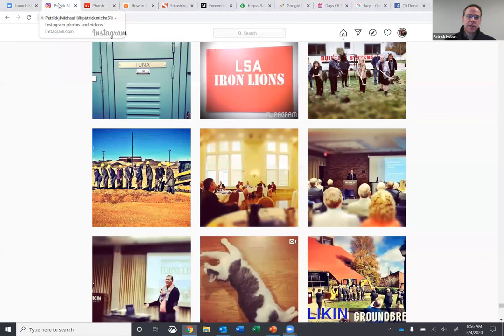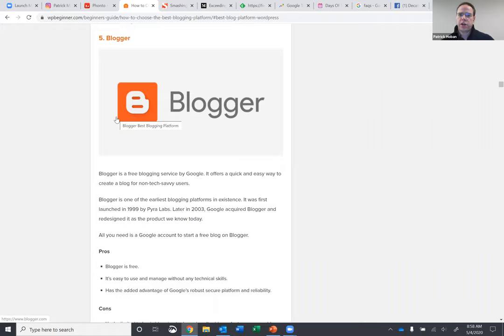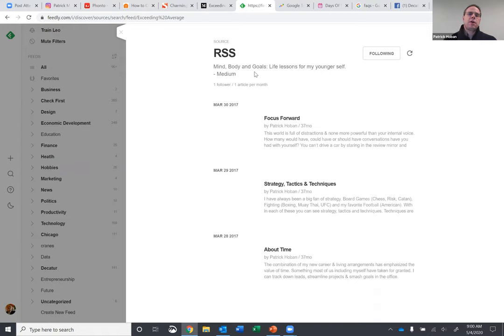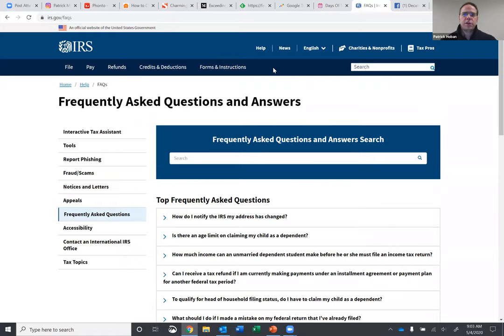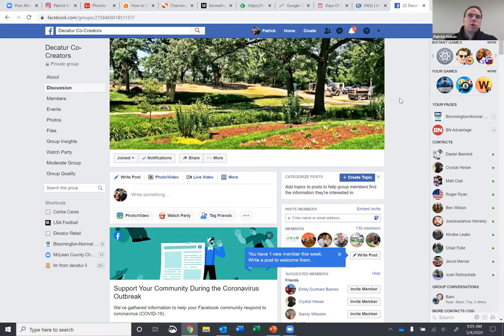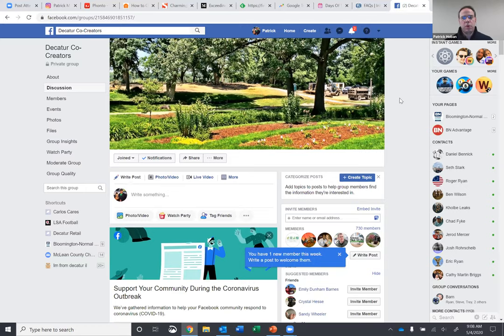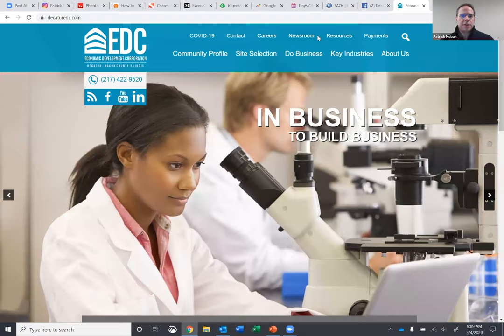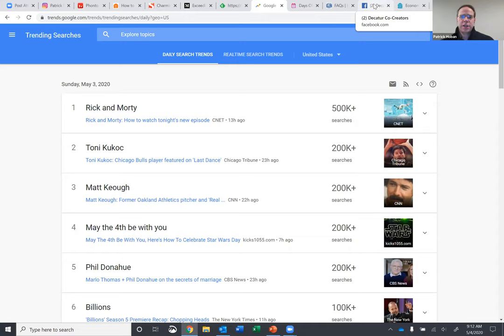Millikin Branding Lecture Part 4: Content Creation Best Practices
Millikin Alum Patrick Hoban discusses blogging and content creation tips and tricks.